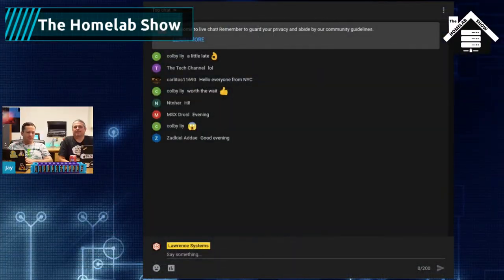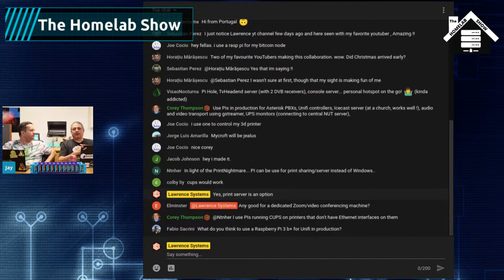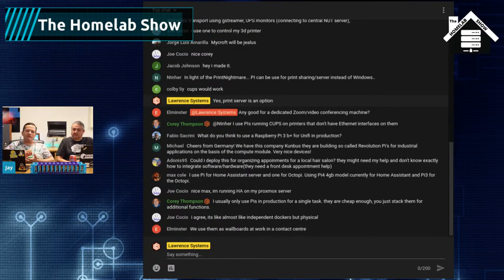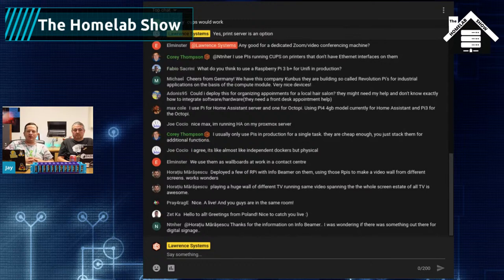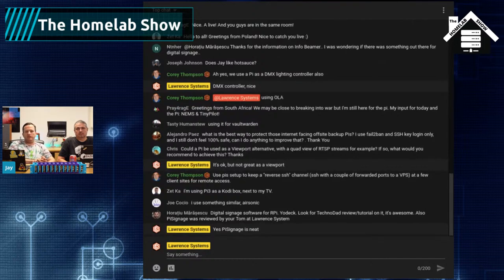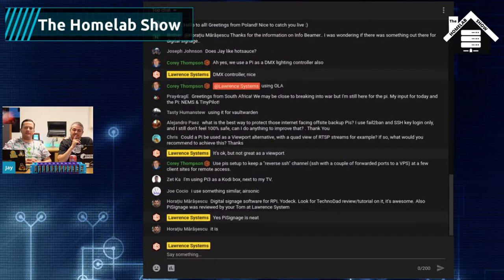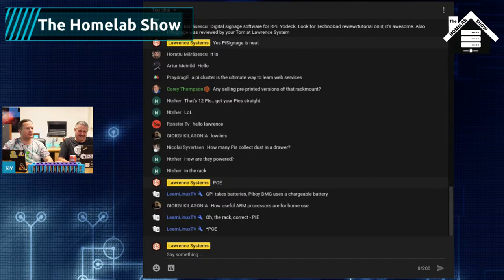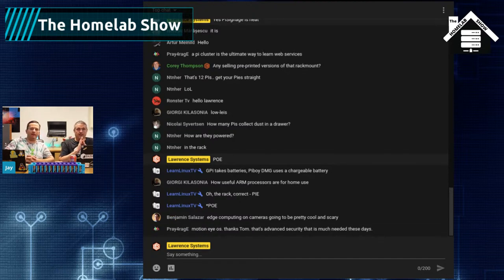The Homelab Show Episode 16:Raspberry Pi